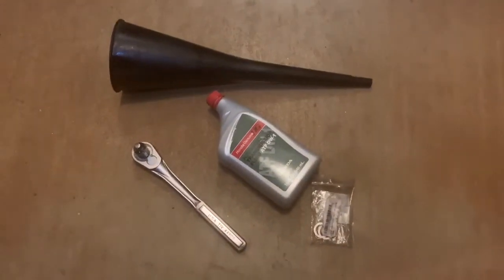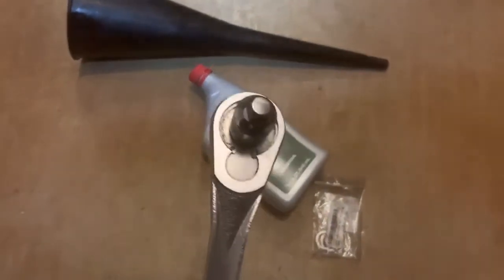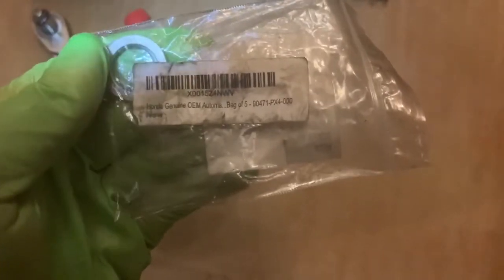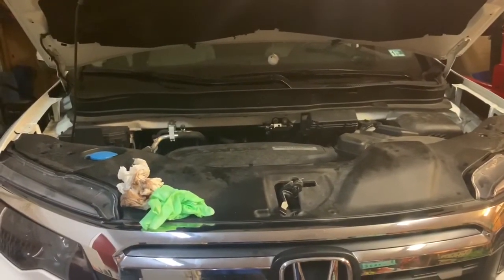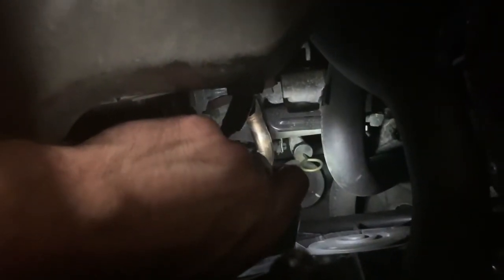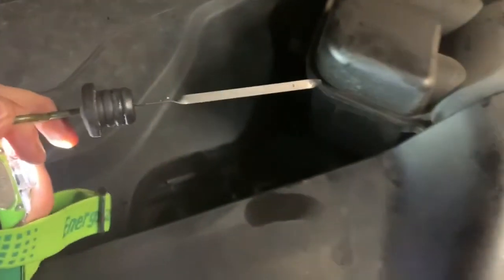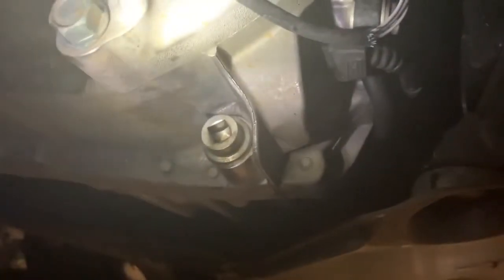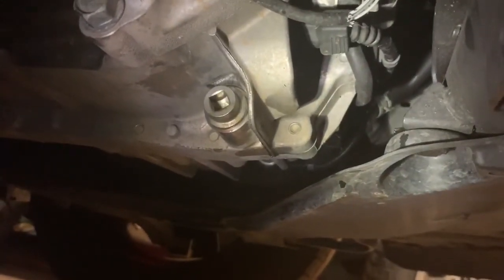Transmission Fluid Change - 2017 Honda Ridgeline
Maintenance minder code "3" (of B136)

18mm Crush Washer 90471-PX4-000
3.3 Quarts ATF DW-1

2017 honda ridgeline.  ~48k miles